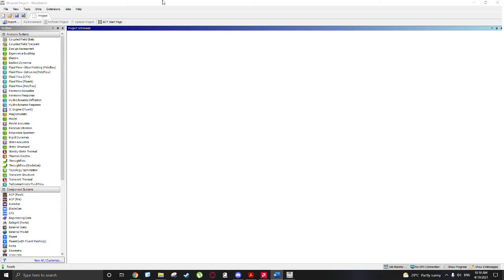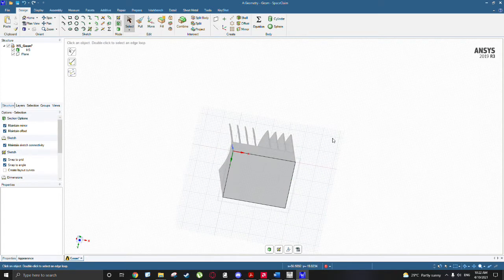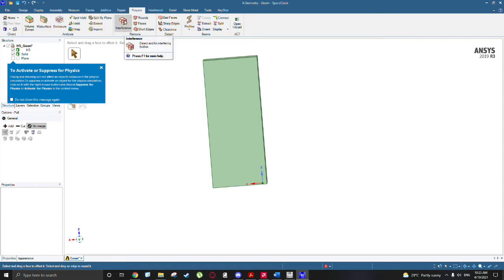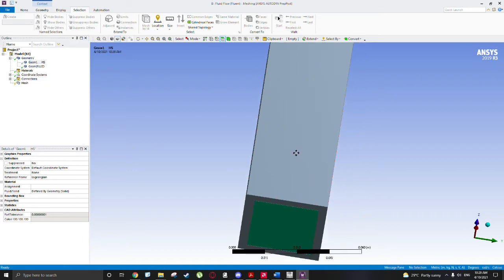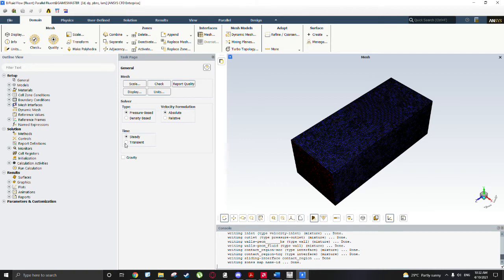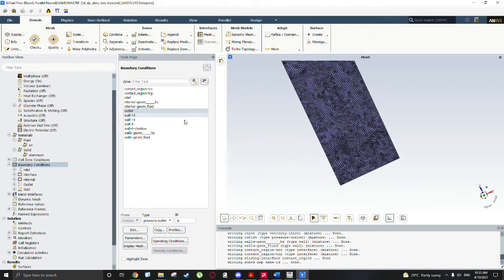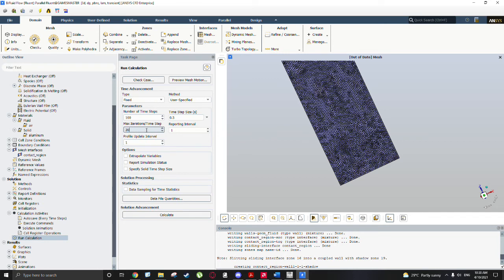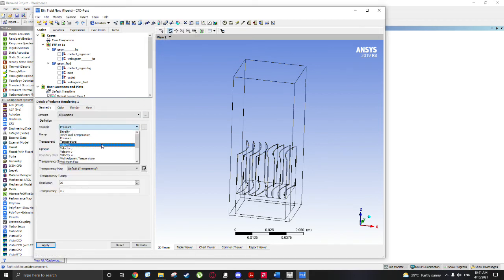Drawing air around heat sink by Daniel Erskine